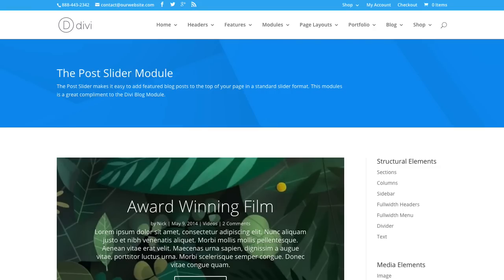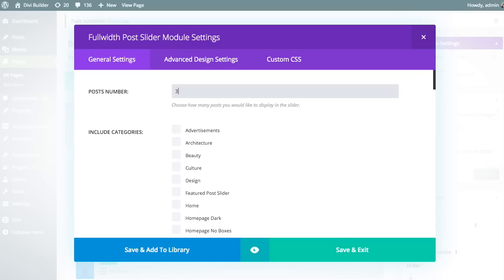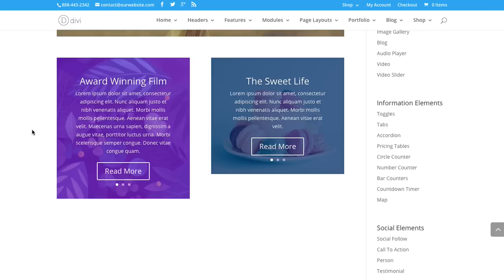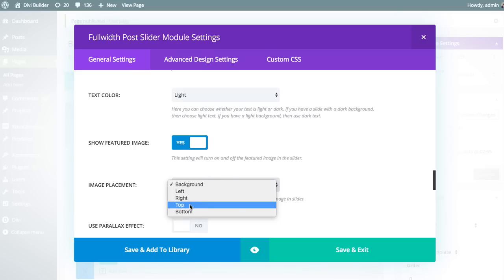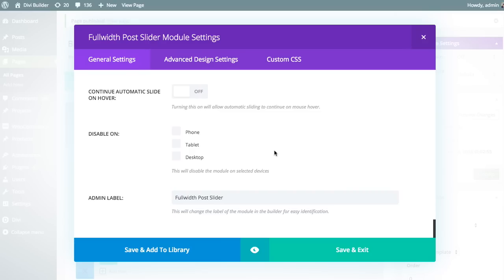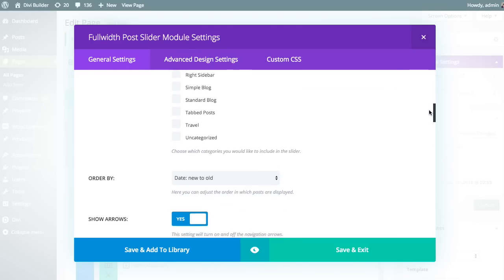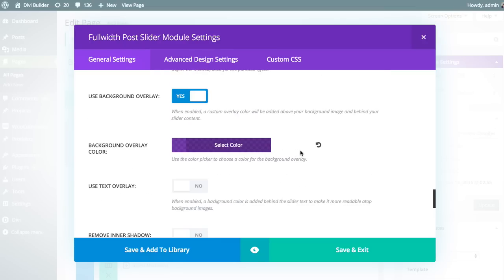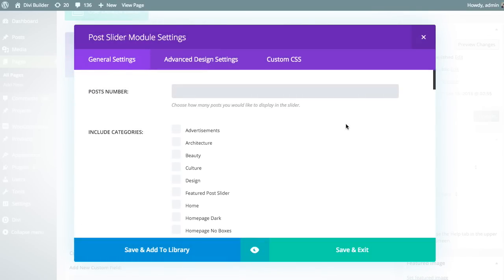The Divi Builder Post Slider Module